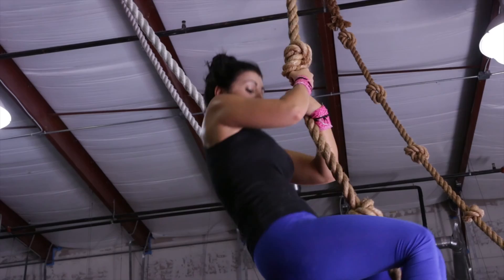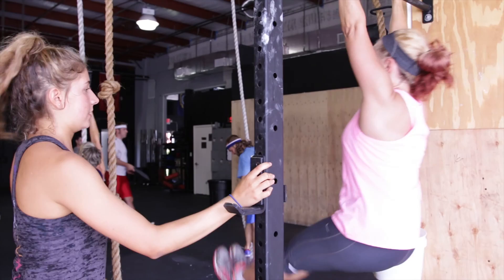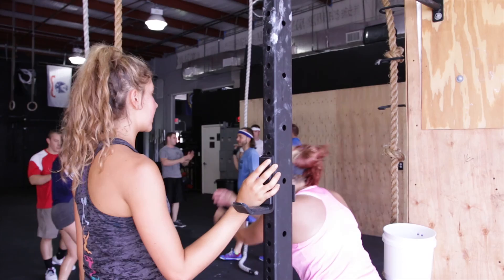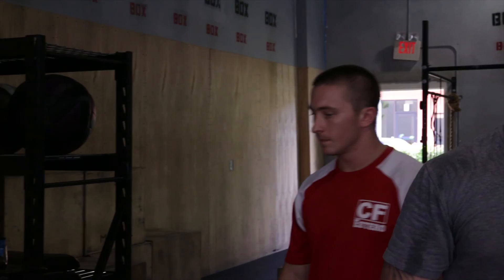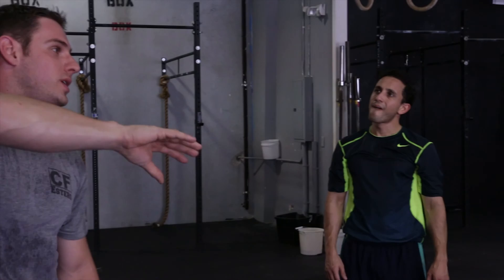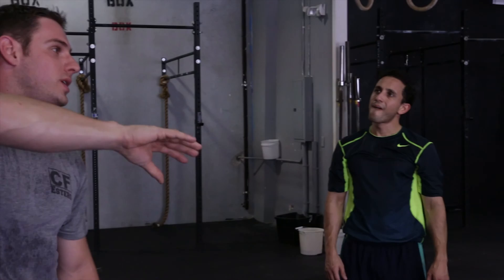A Sneak Peak Into A CrossFit Basic Class At The Training Box and CrossFit Estero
A Sneak Peak Into A CrossFit Basic Class At The Training Box and CrossFit Estero. Real Fitness Results For Real People Like You...

Try a Free CrossFit Basic Class Today!